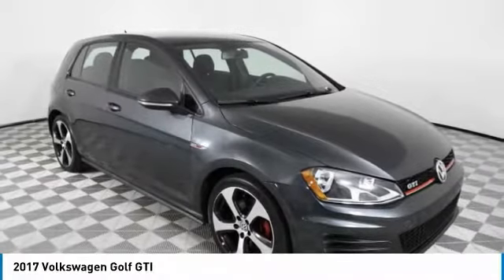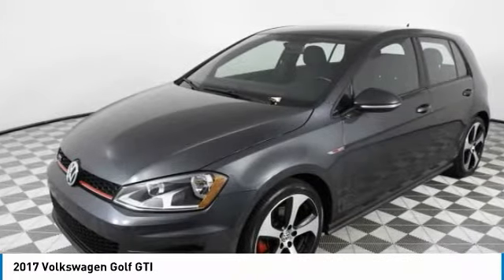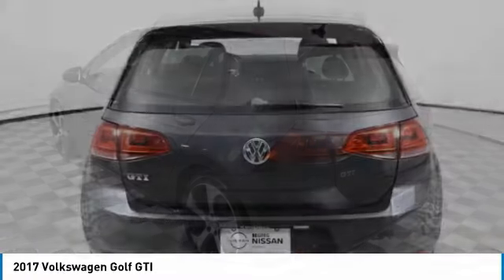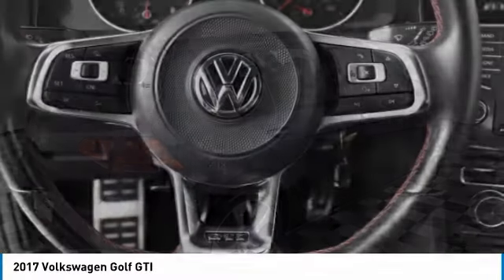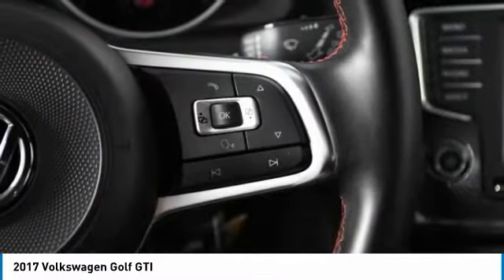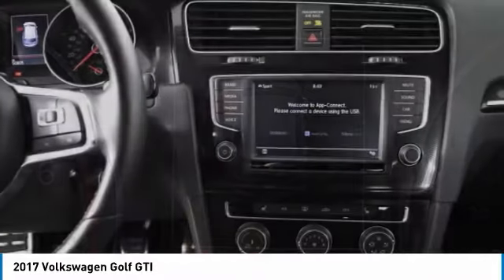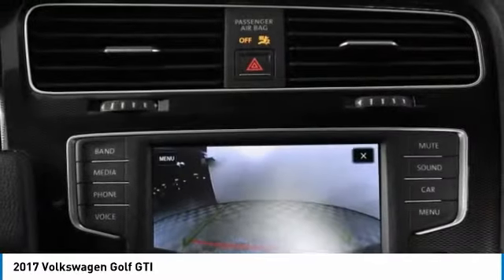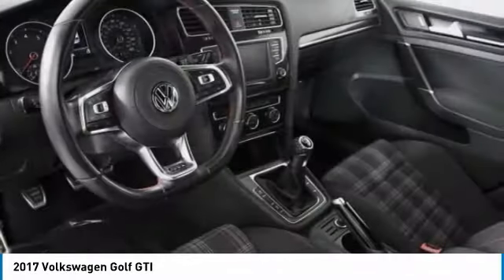2017 Volkswagen Golf GTI K3861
2017 VOLKSWAGEN GOLF GTI Palmetto Bay, FL
Stock# K3861

Priced THOUSANDS below KBB!! This Car is TRUST VERIFIED.